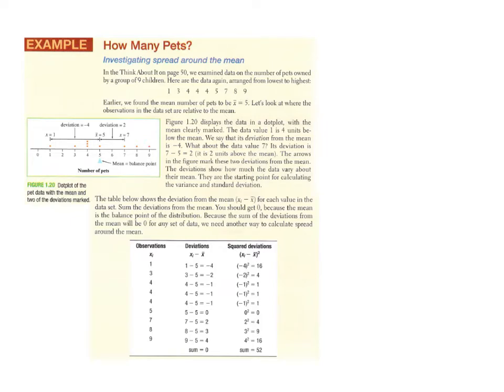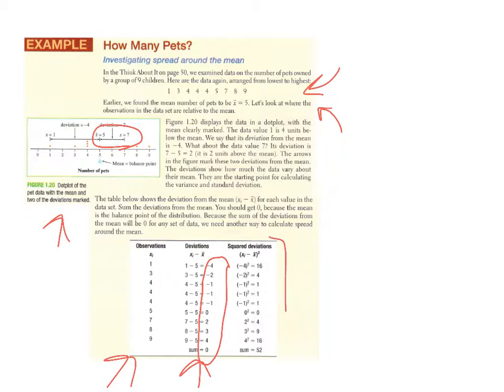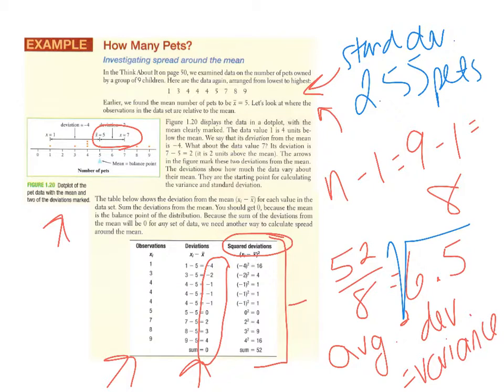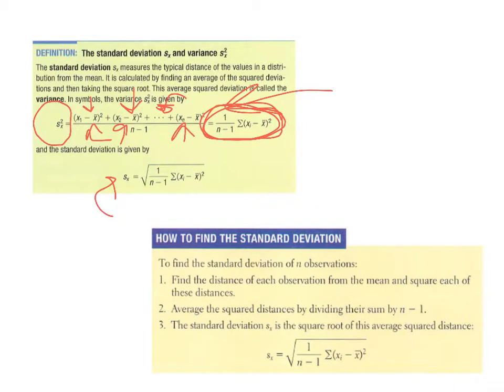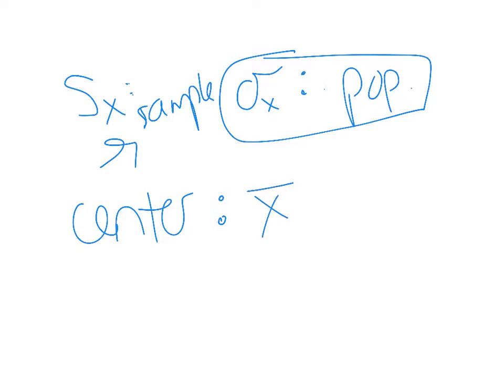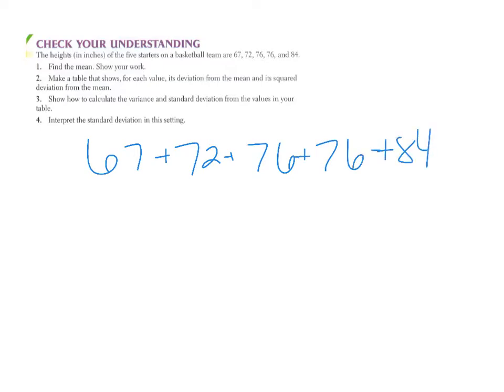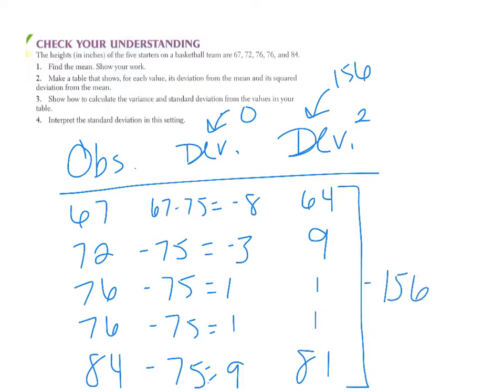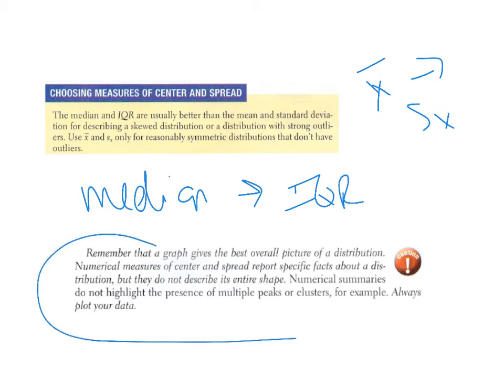1.3 standard deviation